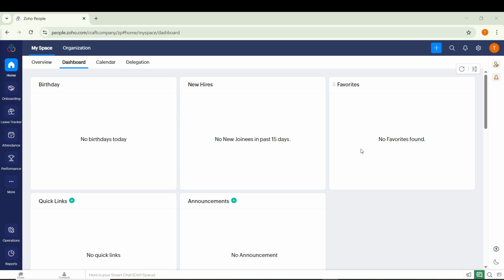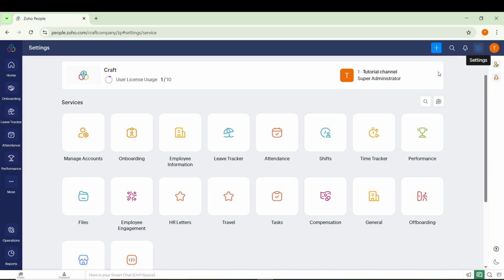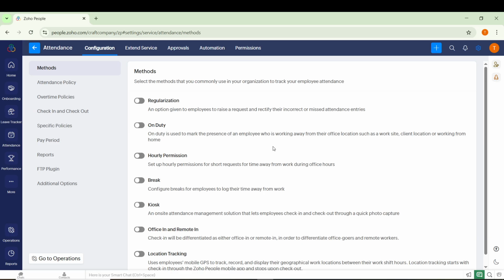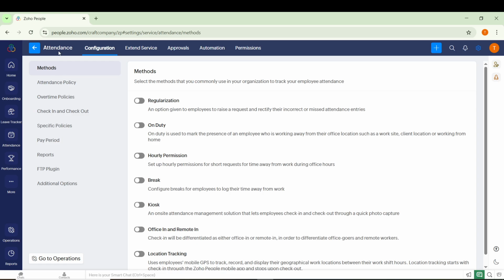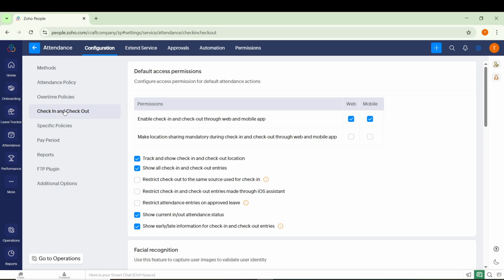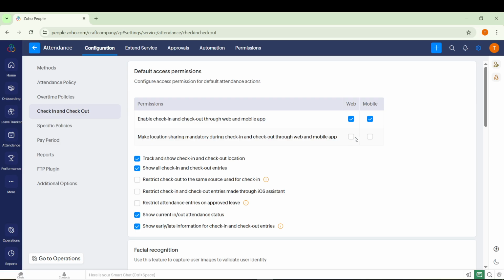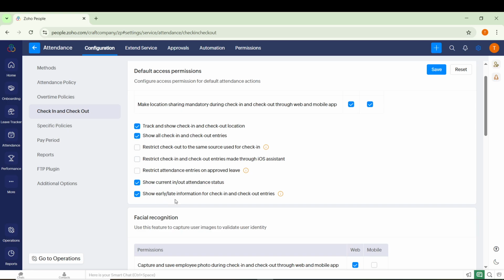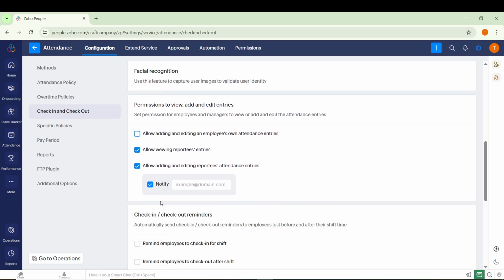How To Do Automatic Check In Check Out In Zoho People [2026 Guide]